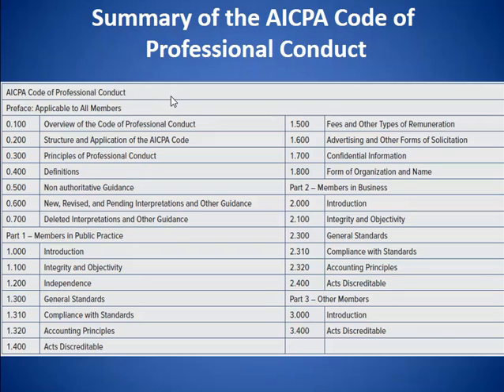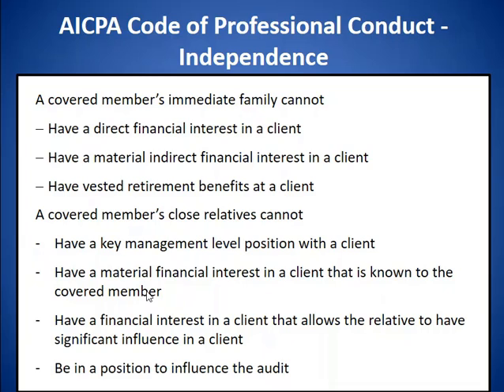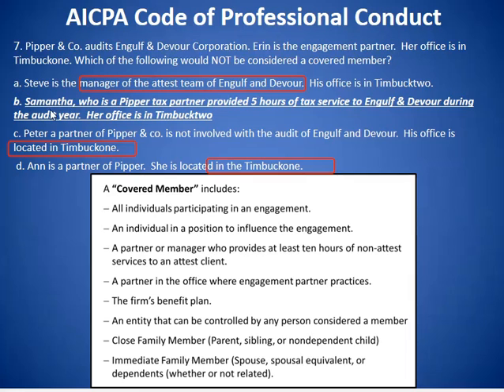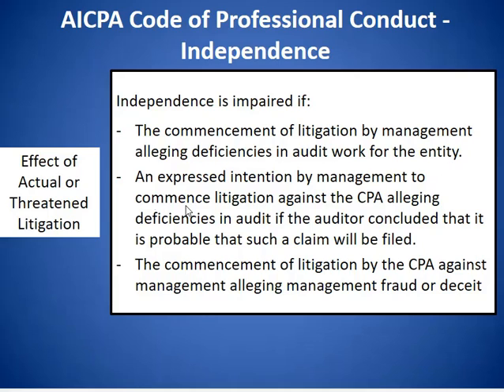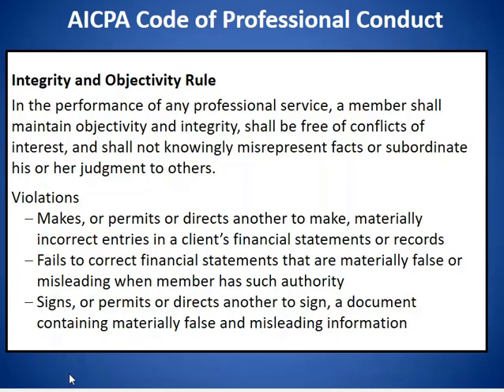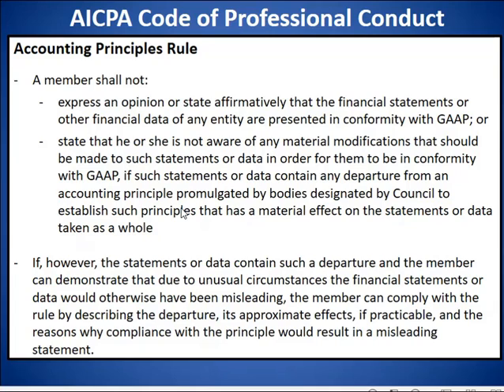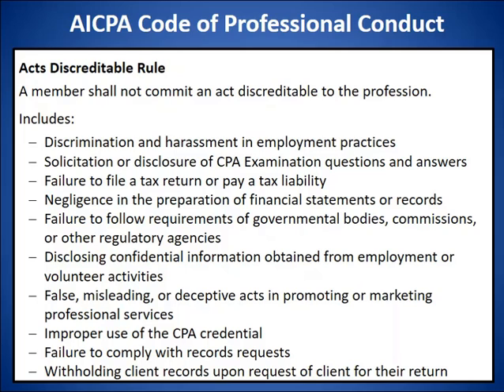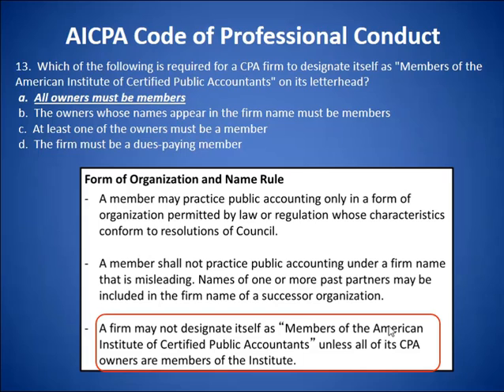MACC 540 Class Continuation Video for 1-22